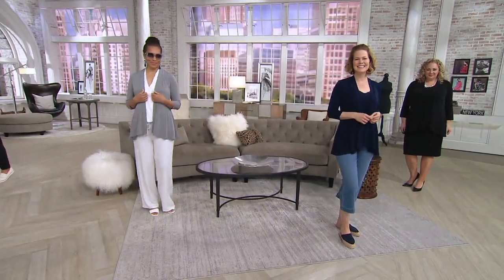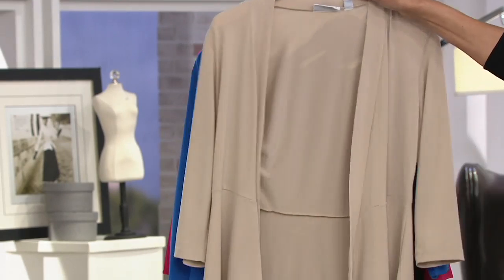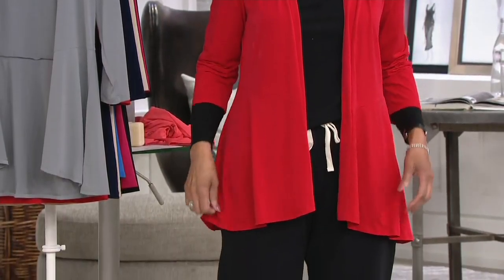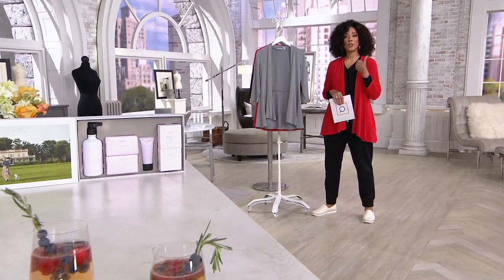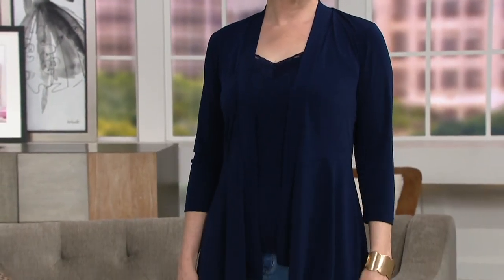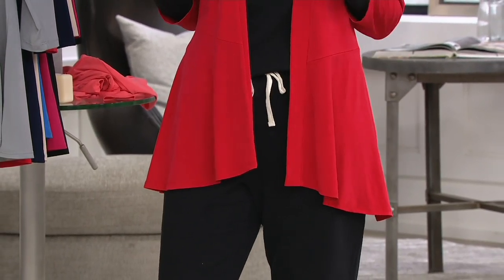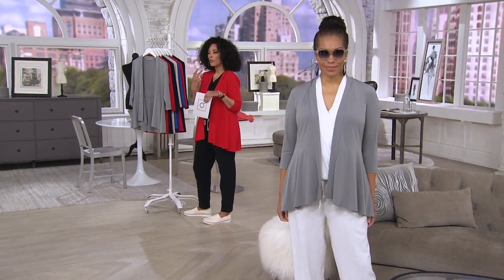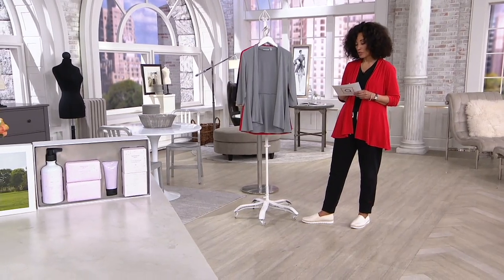Susan Graver Liquid Knit 3/4 Sleeve Cardigan with Peplum on QVC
Susan Graver Liquid Knit 3/4 Sleeve Cardigan with Peplum

A seam at the waist and peplum add a fit-and-flare sensibility to this deliciously comfortable Liquid Knit cardigan. From Susan Graver.